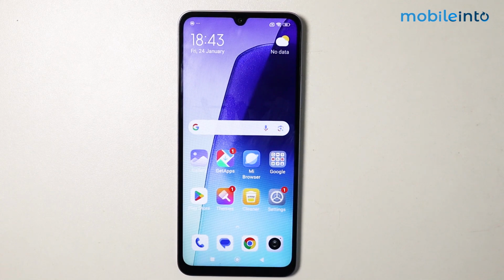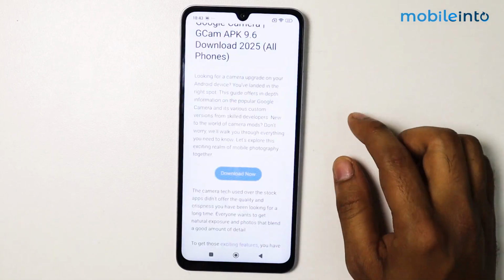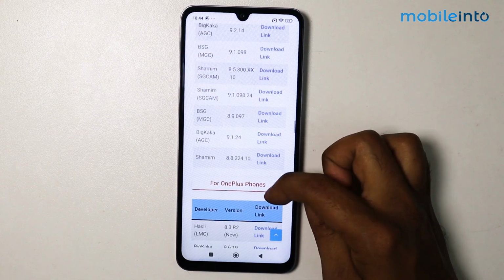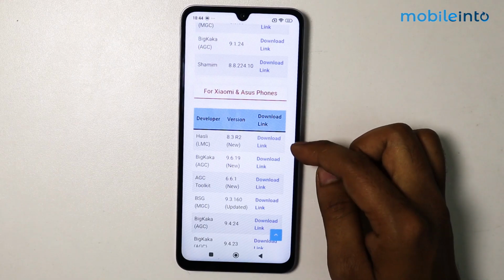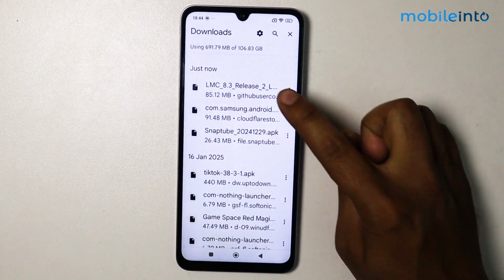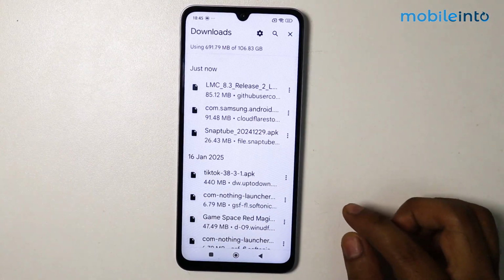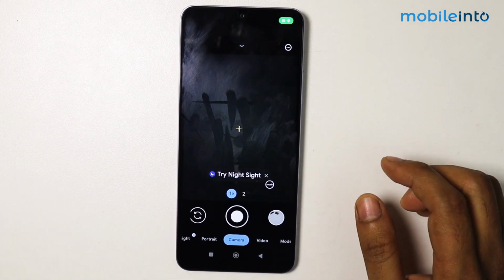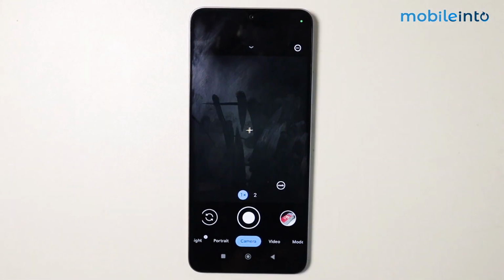(2026) How To Install Google Camera (GCam) In Any Android Phone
How to install google camera in any android phone. To install GCam or setup GCam in any android, follow these steps.